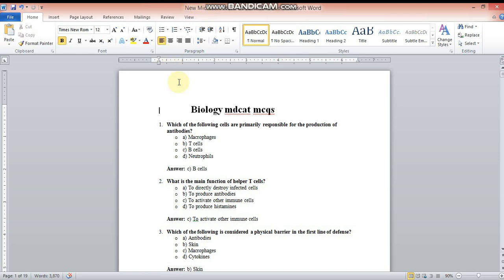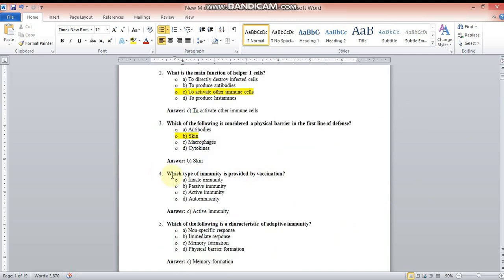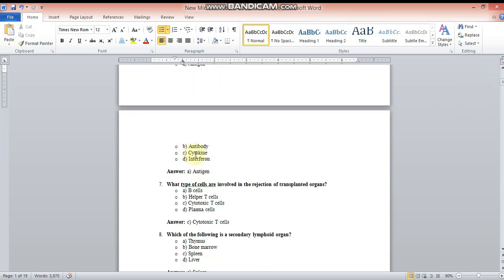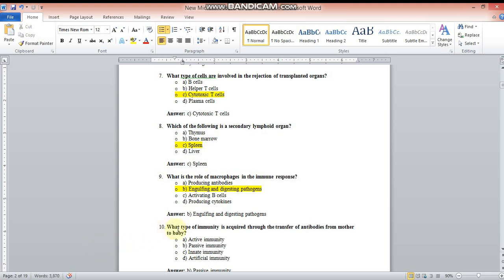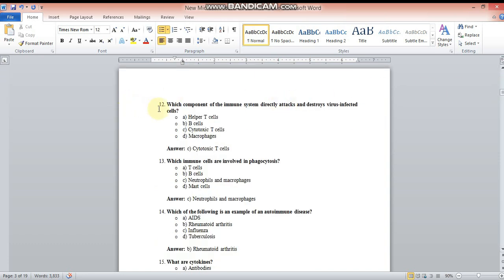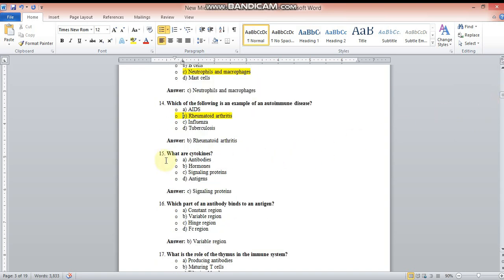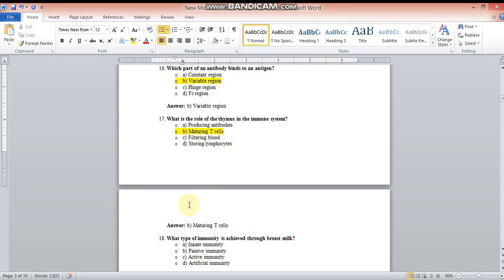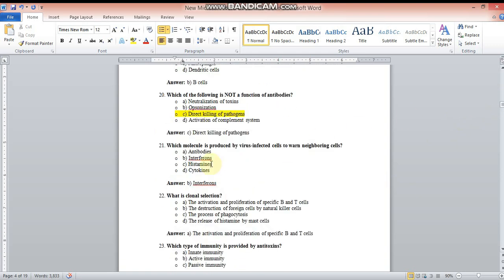Mastering NMDCAT Biology/Essential MCQs for Top Scores/mdcat 2024 latest news biology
this video is about Mastering NMDCAT Biology/Essential MCQs for Top Scores/mdcat 2024 latest news biology@studywithsaweerakhan
mdcat biology
mdcat biology lecturesmdcat 2024 lectures,